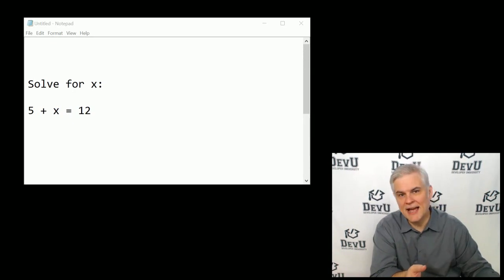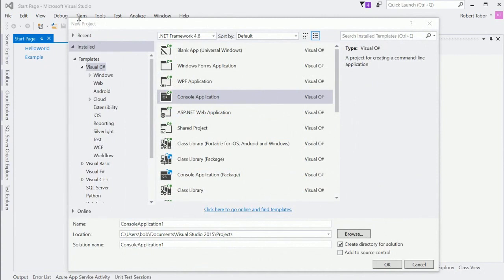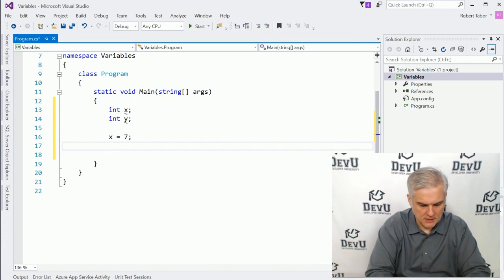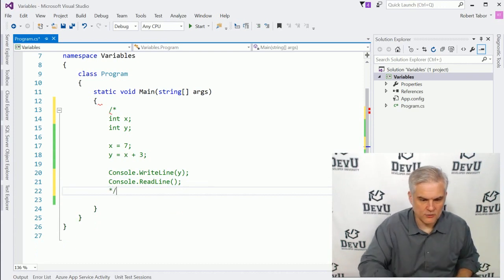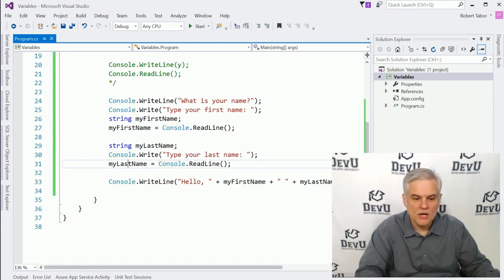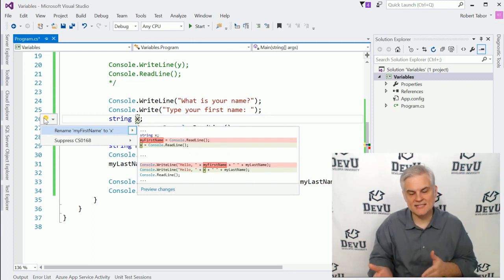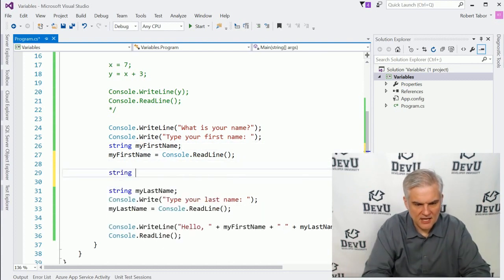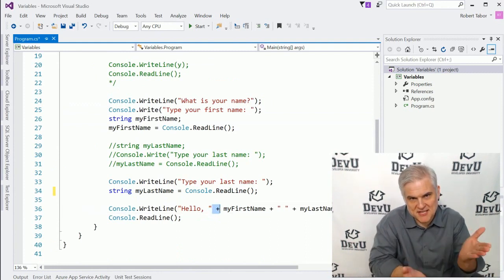C# Data Types and Variable | C# Tutorial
C# Tutorial | C# Data Types and Variable